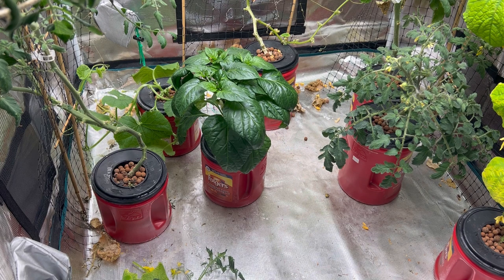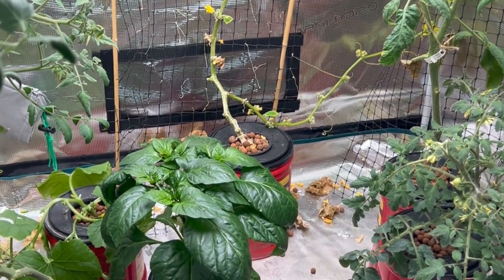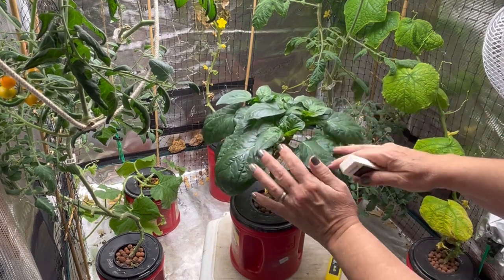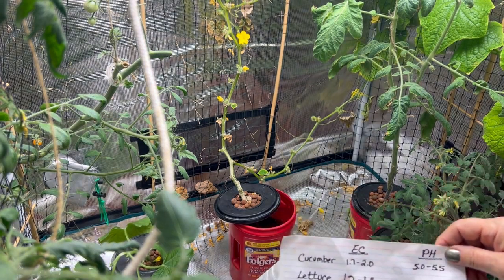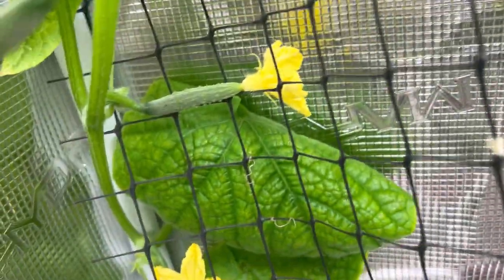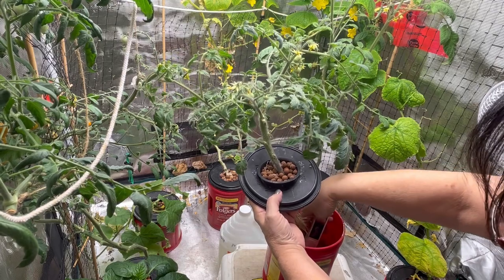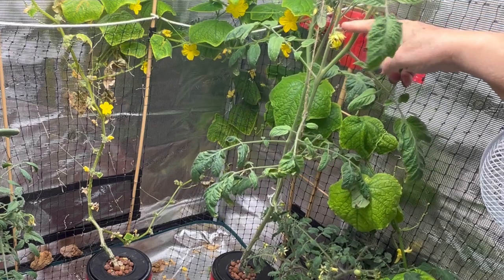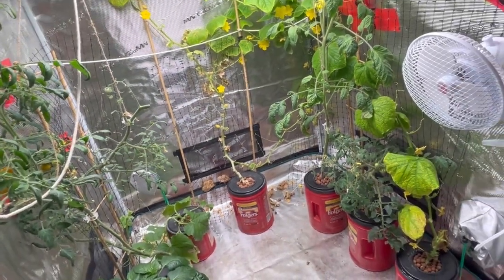Grow Tent Gardening Indoors - EC/PH Testing Cucumbers, Tomatoes and Peppers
In this video I will show the progress of my indoor grow tent gardening.  I have cucumbers, tomatoes and peppers growing indoors all winter.   The cucumbers are not looking to  healthy so I wll be doing some EC and PH Testing on my kratky containers.

🍓PH METER & TDS EC METER SET (Amazon)

🍅PH UP & DOWN KIT (Amazon)

🍅GENERAL HYDROPONICS NUTRIENTS (Amazon)

🥒CALIMAGIC (Amazon)

🌿 CLAY PEBBLES (Amazon)

🟩 ROCKWOOL CUBES (Amazon)

🥦MARS HYDRO GROW TENT (Amazon)